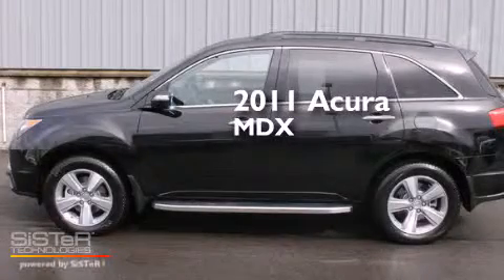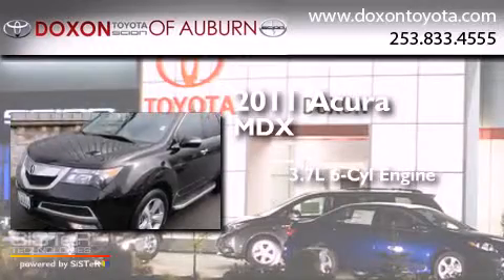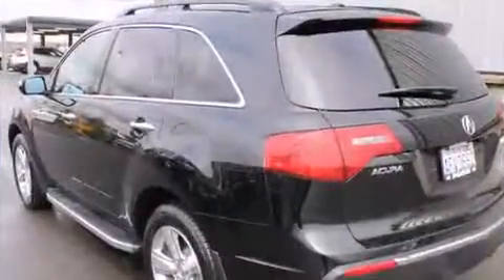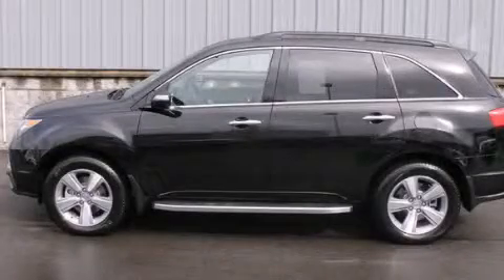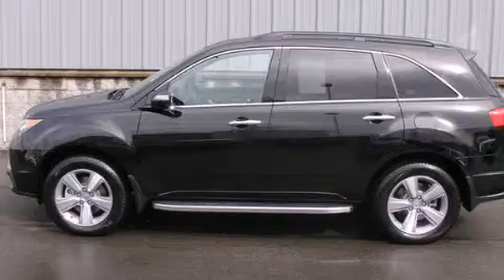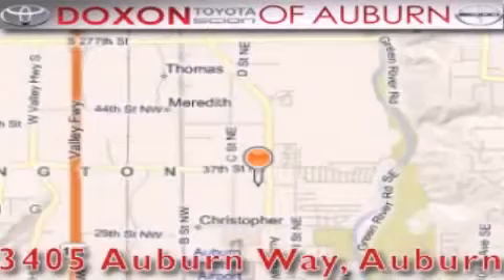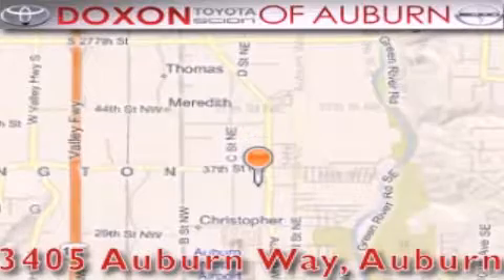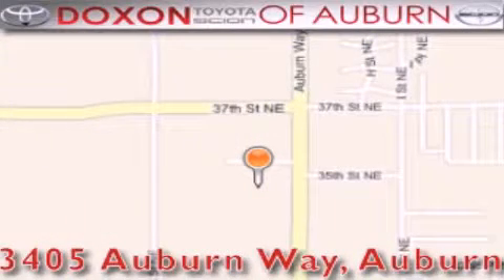2011 Acura MDX Auburn WA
We've been honored to serve the Auburn WA area , we promise that your experience at our dealership will exceed your expectations ! Year : 2011 Make : Acura Model : MDX Engine : 3.7L V6 Trans . : 6 Spd Automatic Exterior : Black Miles : 22,983 Interior : Ebony Stock : C3629 Doxon Toyota 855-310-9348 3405 Auburn Way Auburn , WA 98002 The Doxon Family has been in the automobile business right here in Auburn since 1938 . Myron and Ken Doxon , along with their dad , sold Studebakers at 119 Auburn Way South . When you dialed the garage , as they called it , you phoned just 5 . Pretty simple . One number and you knew how to get hold of Doxon and Sons . The Doxons are four generations of automobile experience , and we want to make it as simple as dialing five when it comes to service and commitment . Were celebrating 42 years with Toyota as one of the oldest established Toyota dealers in the US . In 1964 , it was simple selling cars and trucks people could depend on . In 2007 , its still simple . Build the best cars and trucks in the industry ; with Quality , Dependability , and Reliability ; make them stylish and exciting to drive , with plenty of models from which to choose , and its simple to meet all your customers needs . Toyota has one of the best car , truck , and SUV lineups in the business . On your next visit , take a look at the lighted pictures on the wall . Youll see the history of the Doxon Toyota family and 65 years of commitment to the car business . Doxon Toyota in Auburn . A family tradition since 1938 . We believe our 65 years in business , allows our customers the confidence they need , to know our message of service will be followed . Weve called it The Doxon Difference since 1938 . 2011 Acura MDX Auburn WA